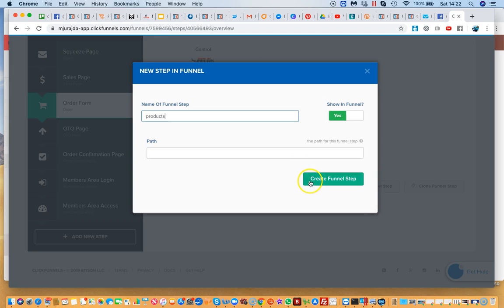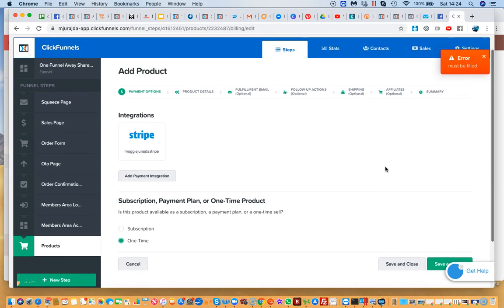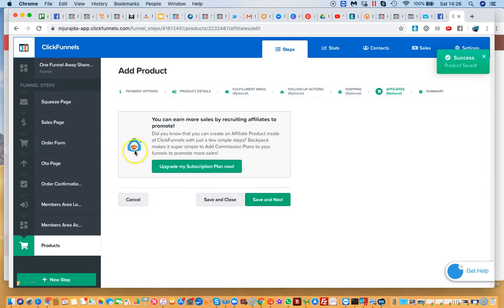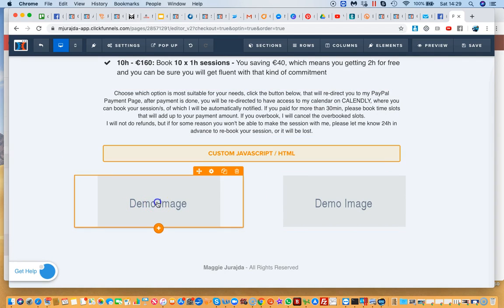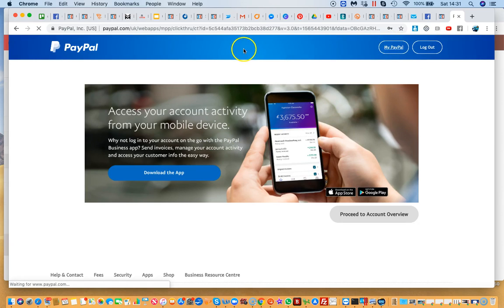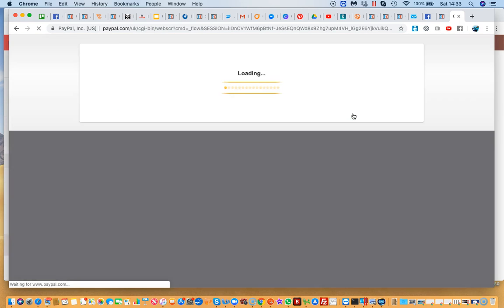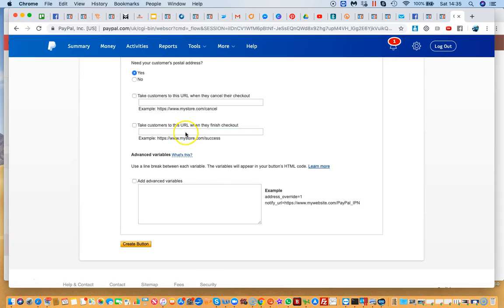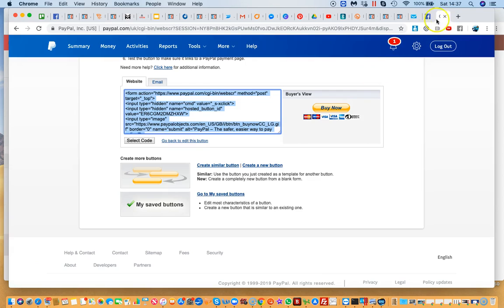How to add and sell products on Clickfunnels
Learn how to add products to your sales funnel, learn how you can integrated it with PayPal.